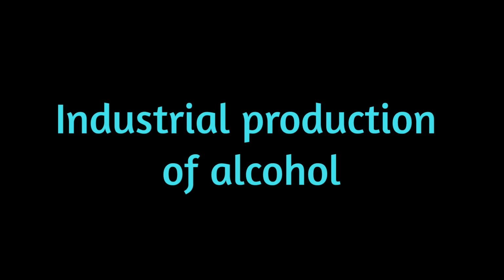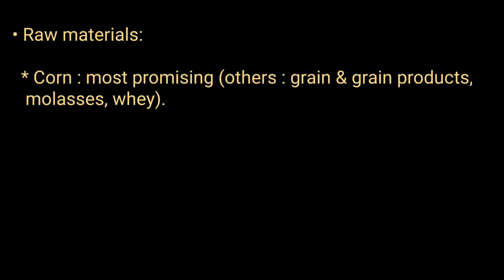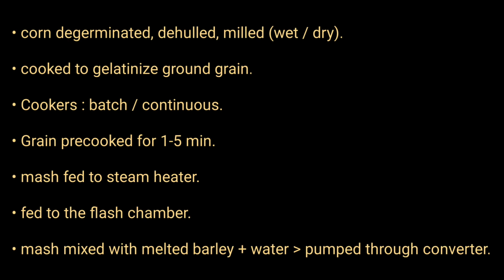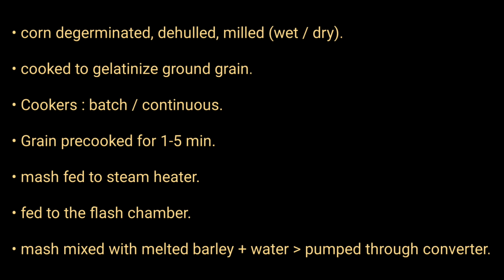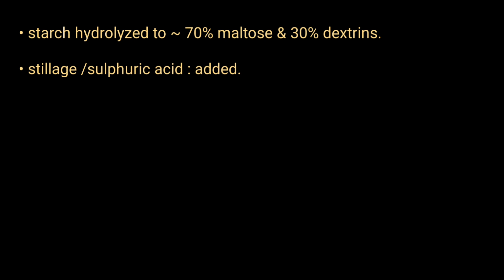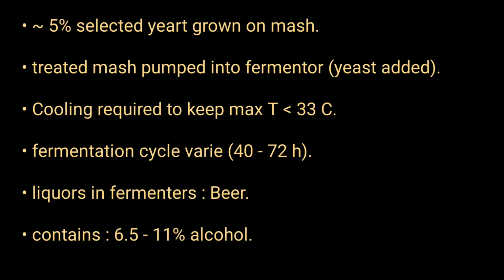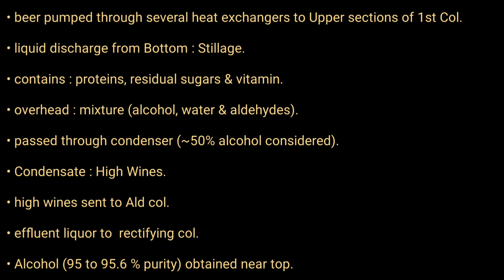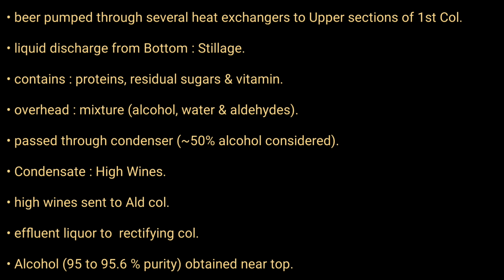Industrial Production Of Alcohol | Production Of Ethanol | Production Of Alcohol By Fermentation